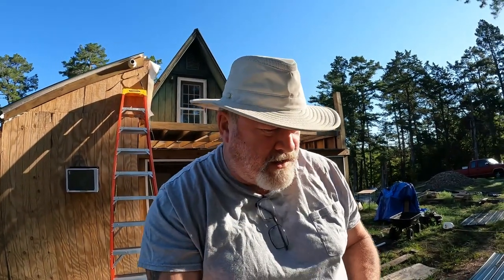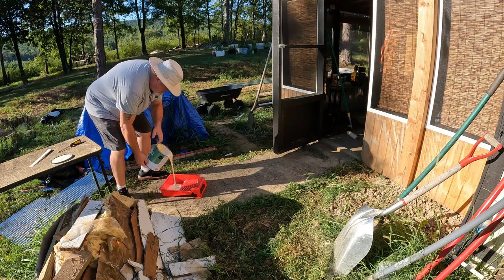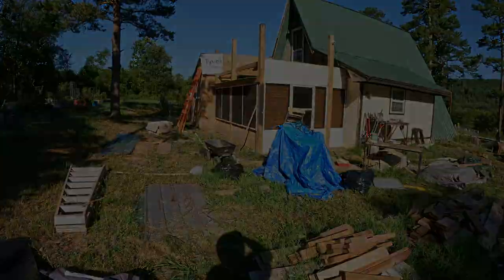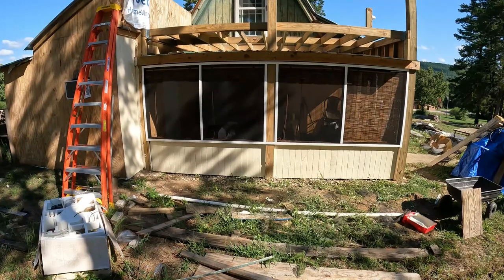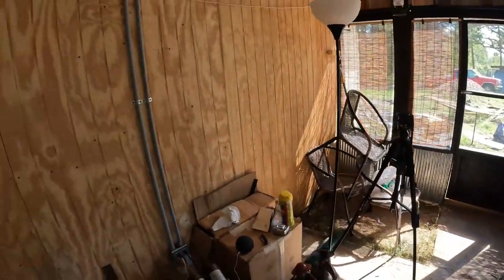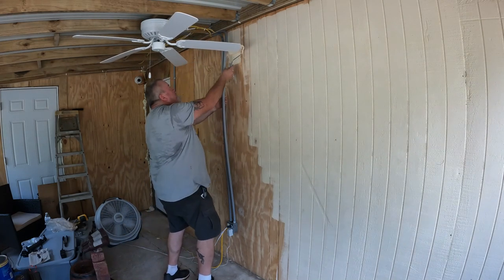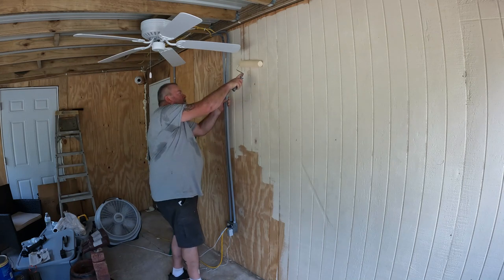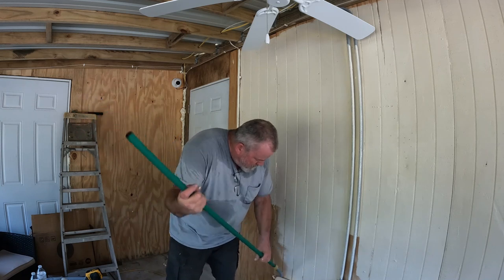Let The Painting Begin! Screened Patio/ Dog Apartment/Upper Deck Build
Started painting the T1-11 today the tan color to match rest of cabin.Filled in some gaps with spray foam  and tucked away some camera wires.
The paint already has primer in it so no need to primer it first.

Mailing Address:
Dogman
P.O.Box 16
Waldron,Ar 72958